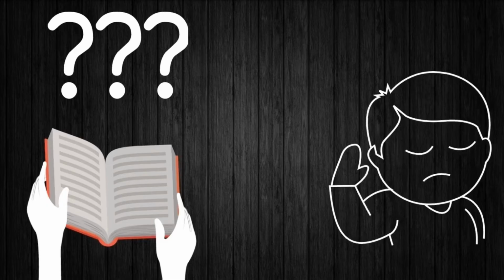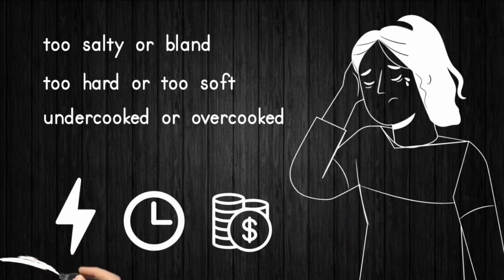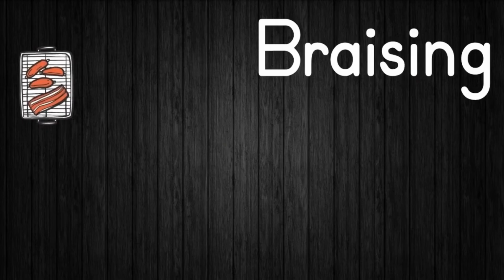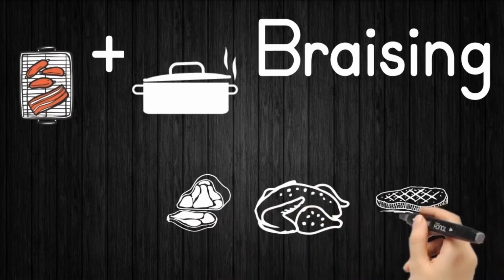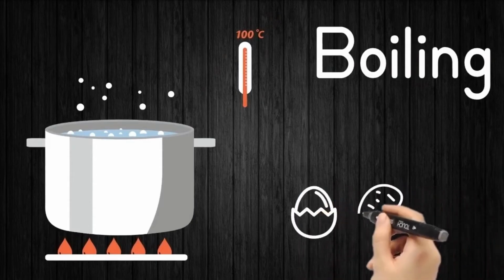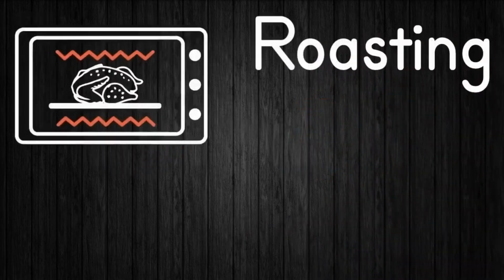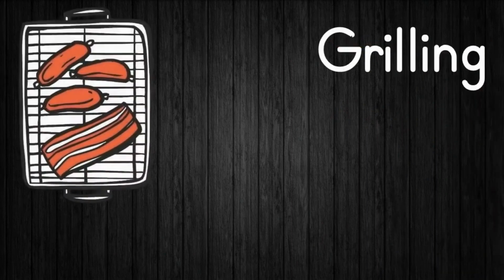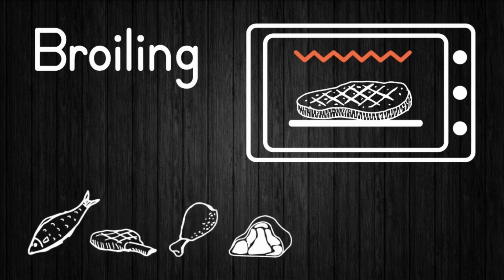14 Cooking Methods for Beginners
🍽️ Cooking Methods | Essential Techniques Every Cook Should Know

Cooking isn’t just about following recipes — it’s about understanding the right method for each ingredient. In this video, we’ll explore the fundamental cooking methods used in both home and professional kitchens, giving you the skills to prepare food with confidence and creativity.

What you’ll learn:

The three main categories of cooking methods:
🔸 Dry-heat methods (grilling, roasting, baking, frying, sautéing, broiling)
🔸 Moist-heat methods (boiling, steaming, poaching, simmering)
🔸 Combination methods (braising, stewing)

When and why to use each cooking method

Tips to achieve perfect flavor, texture, and doneness

How to retain nutrients while cooking

Safety reminders when handling heat and equipment

Whether you’re a beginner learning the basics or a culinary student refining your techniques, this video will help you master the art of cooking with the right method every time.

📌 Master the methods — elevate your cooking!